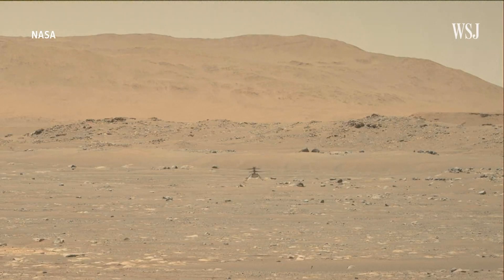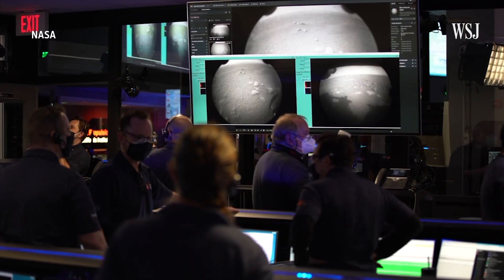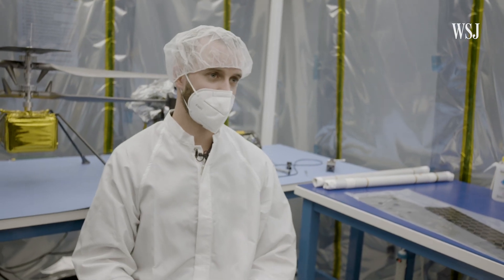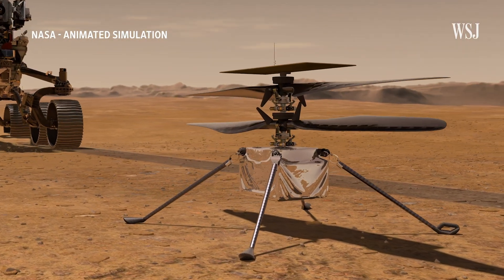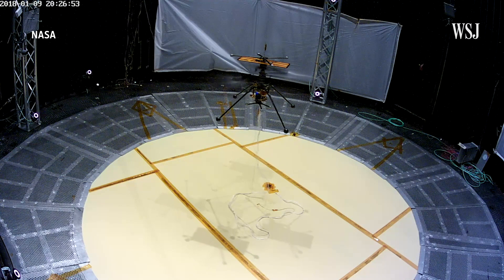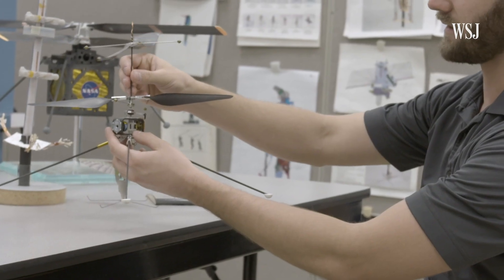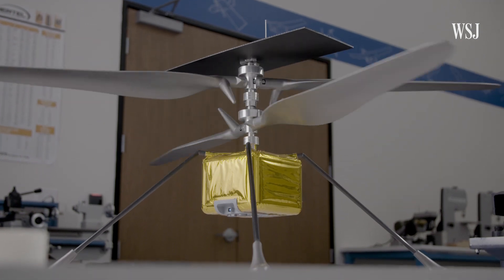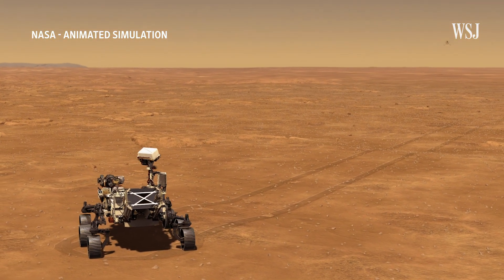Ingenuity Mars Helicopter | WSJ Video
How NASA’s Ingenuity Helicopter Was Developed for Mars Here on Earth.